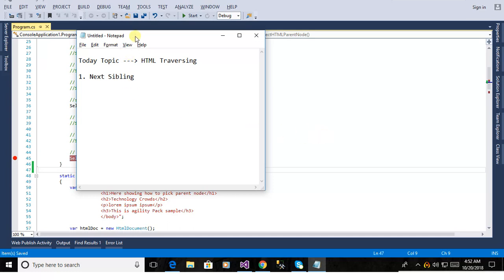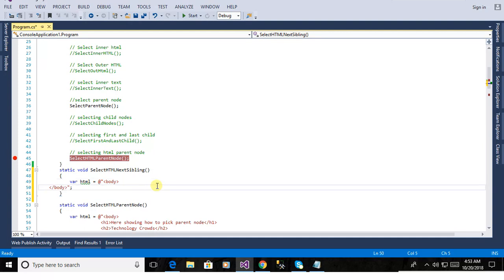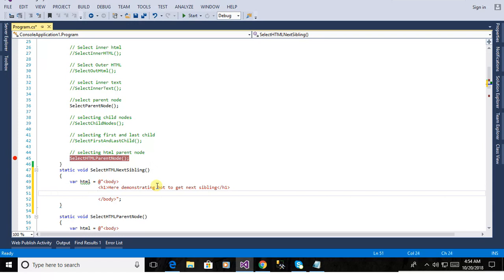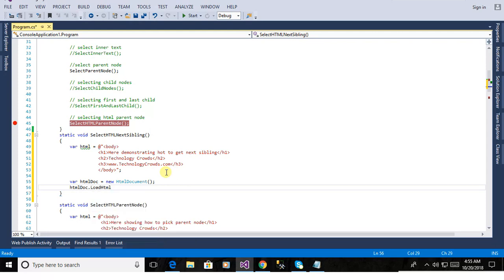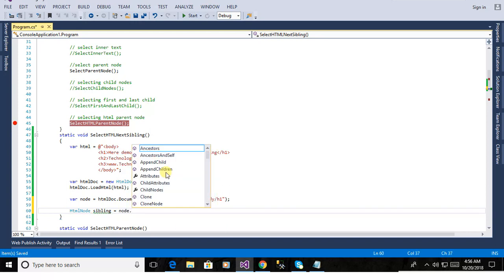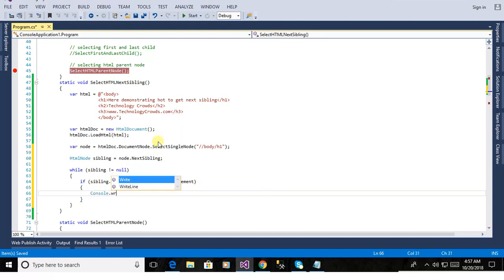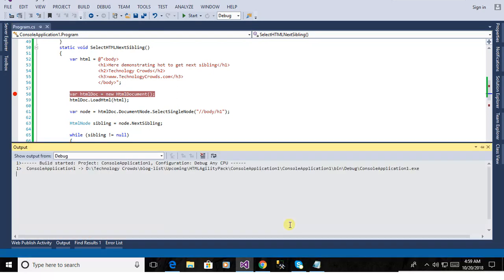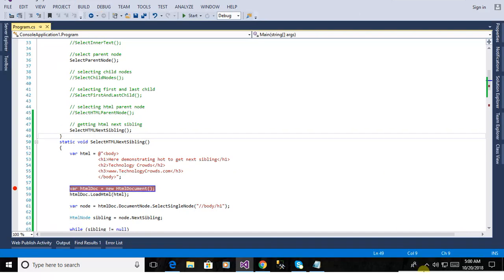Learn HAP: HTML Traversing (Next Sibling) using Agility Pack C# | Web Scraping | Data Extraction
Here demonstrating how to pick next sibling of HTML document using Agility Pack C#.

1. NextSibling

Gets the HTML node immediately following this element. NextSibling is a member of HtmlAgilityPack.HtmlNode